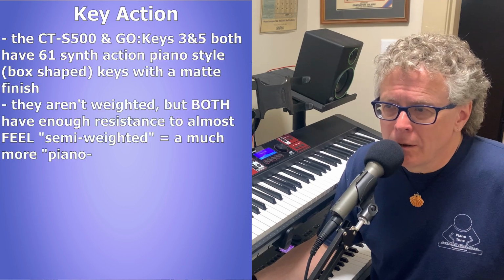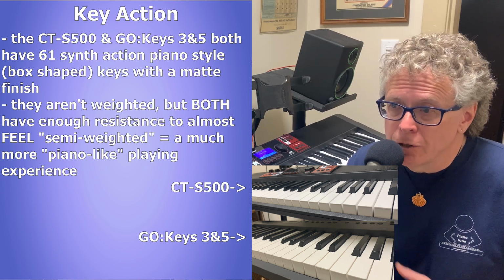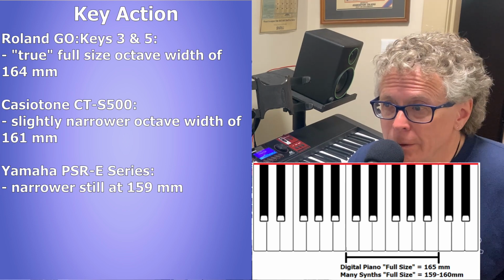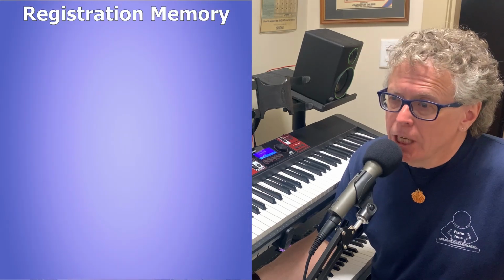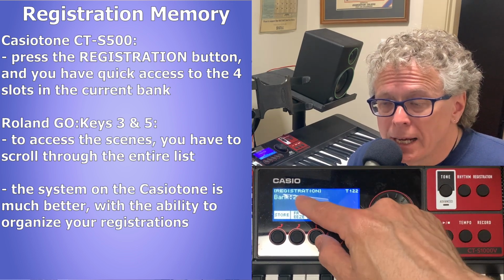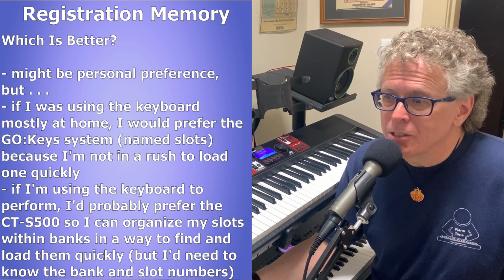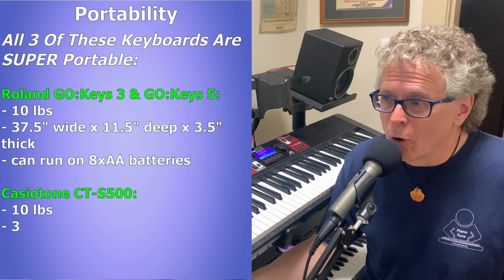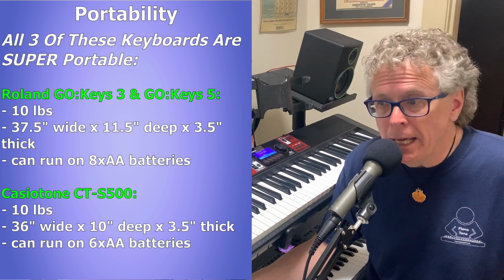Roland GO:Keys 3 & 5 VS. Casiotone CT-S500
Roland GO:Keys 3 & 5 VS. Casiotone CT-S500 Shootout Video!  In this video, I compare the Roland GO:Keys 3 & 5 with the Casiotone CT-S500; sounds, key action, user interface, connectivity, speakers & other features to help you make an easier buying decision. There are chapters in the description below to jump to different sections if you want to.

Check Current Prices:
Roland GO:Keys 5
Roland GO:Keys 3
Casiotone CT-S500

Chapters:
Intro:  0:00
Prices & BIG Differences: 1:22
Key Action: 5:35
Rhythms & Accomp:  7:28
Sounds:  11:06
     Sound Demo:  12:09
Effects/DSP:  27:26
User Interface:  28:15
Registrations:  31:10
Speakers:  32:49
     Speaker Demo:  33:55
Built In Recording:  35:32
Connectivity:  37:04
Portability: 40:14
Verdict:  40:47